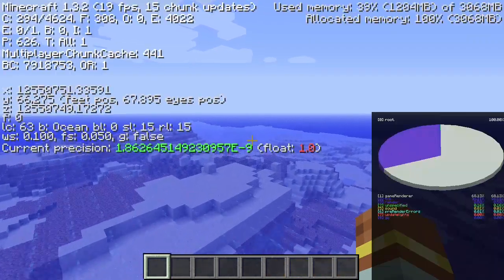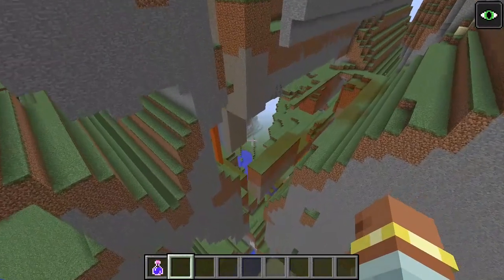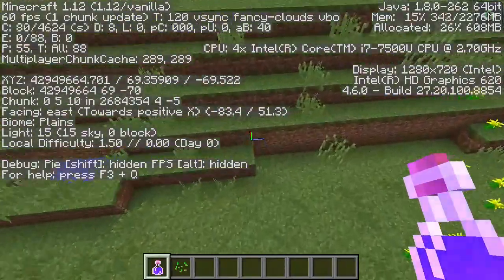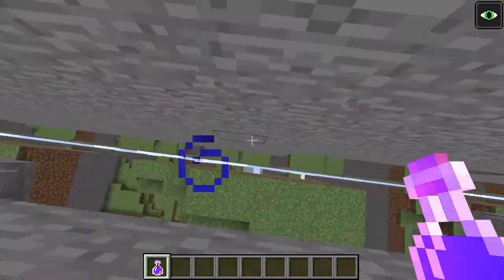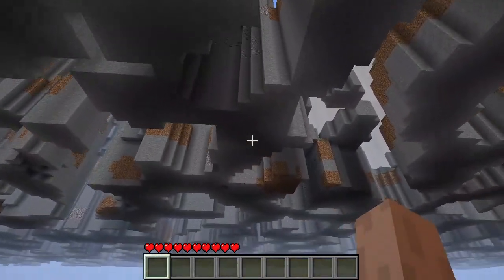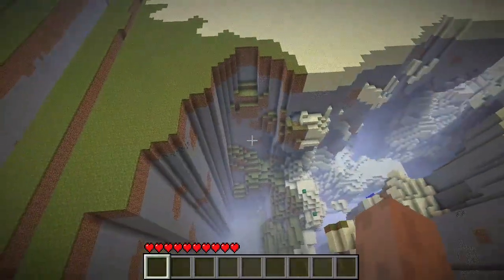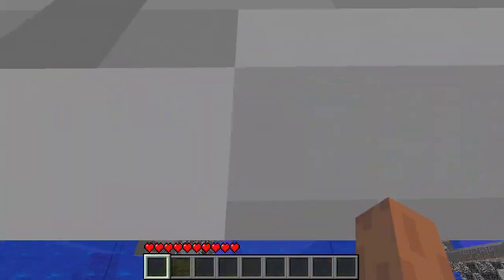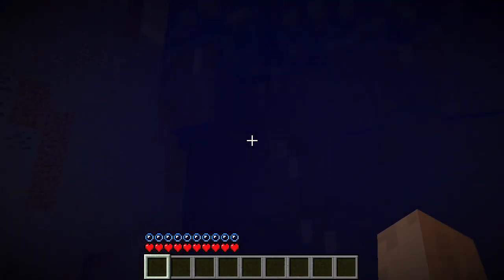Minecraft: The Far Lands Documentary - Part 4 - Beta 1.8 Onward (+ Sky Far Lands)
The fourth part of my Far Lands documentary, in which I will show (almost) everything regarding the Far Lands in Minecraft.
Note that it is also possible to find huge staircases within the Vertex Far Lands, although it is very rare and I couldn't find it even using noise offsetting to get to the same coordinates where it was shown on the GitHub page.